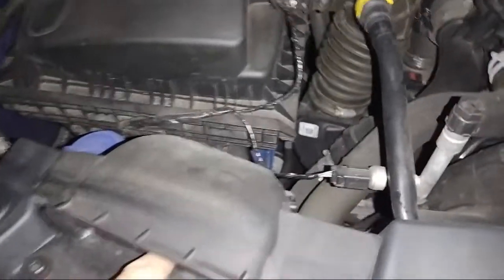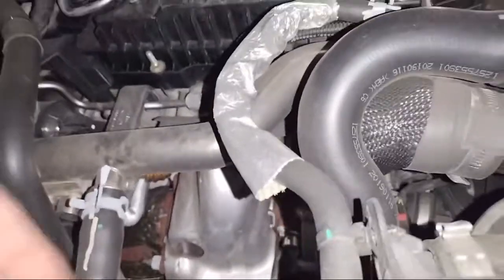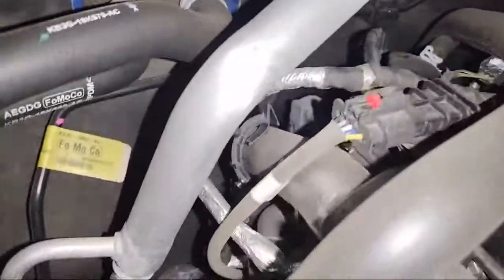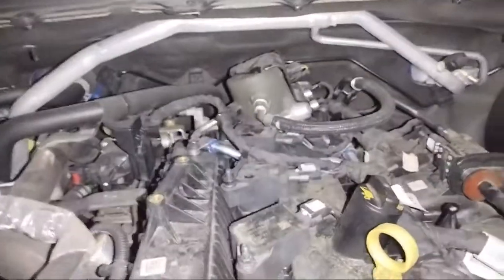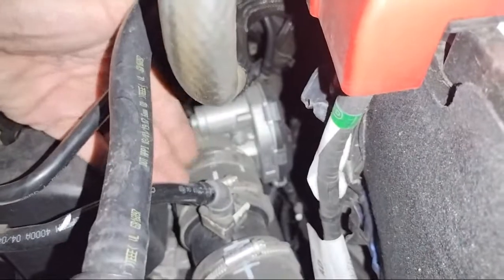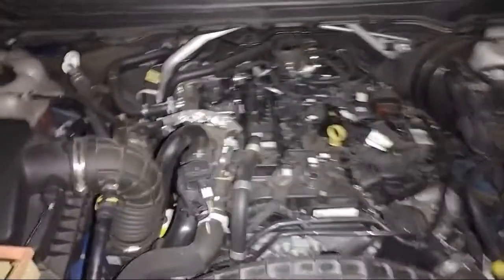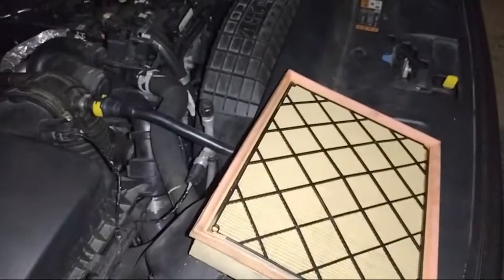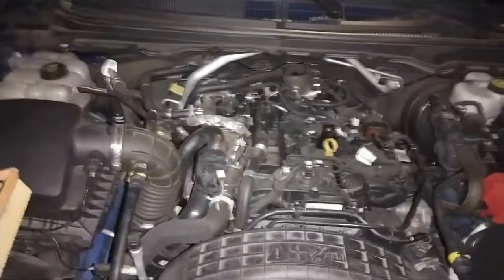2019-2022 Ranger Turbo Setup. Lets Figure This Out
The airflow path from air intake under hood into the airbox into the turbo out of the turbo into the charge air cooler out of the cooler into the throttle body and into the intake for combustion.

So that debris in cylinder 4 on my last video could not have gone that route without tearing something else up in the the process.